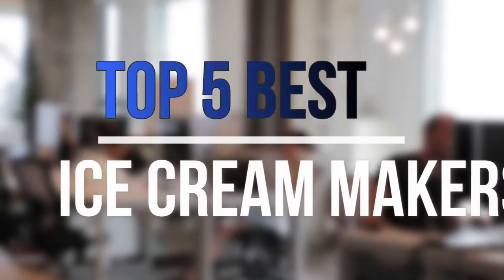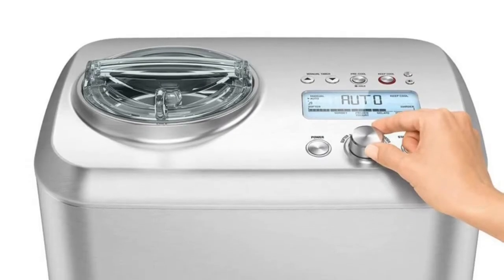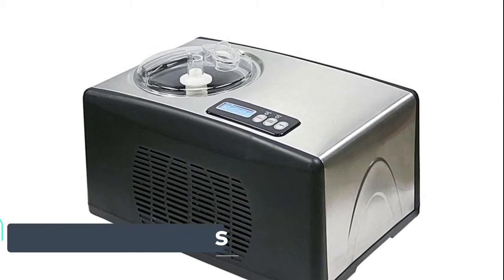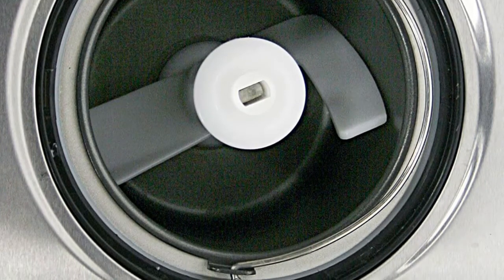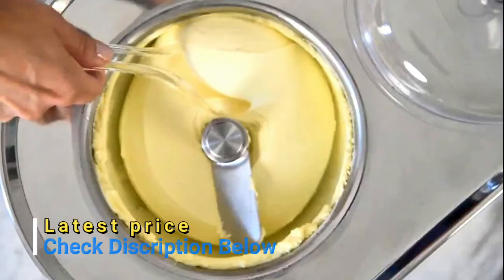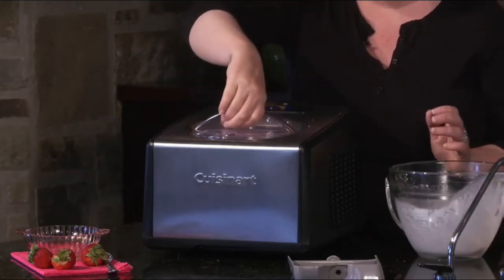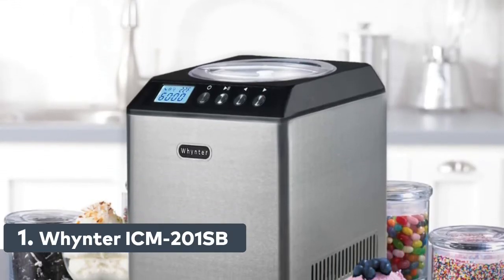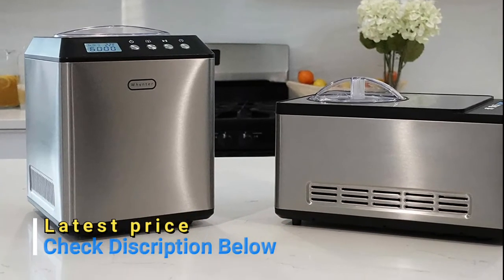Ice Cream Makers : Top 5 Best Ice Cream Makers 2021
Are you looking for the best ice cream makers? You can watch the top 5 best ice cream makers reviews. Follow below for more details.

1. Whynter ICM-201SB Upright Automatic

2. Cuisinart ICE-100 Compressor Ice Cream

3. Lello 4080 Musso Lussino 1.5-Quart

4. Whynter ICM-15LS Automatic Ice Cream Maker

5. Breville BCI600XL Smart Scoop Ice Cream Maker